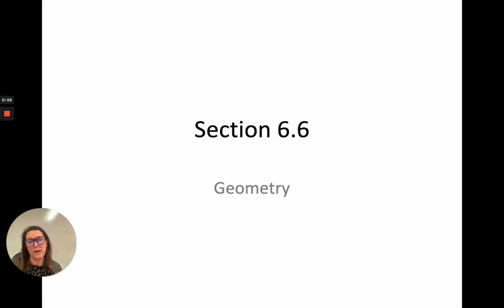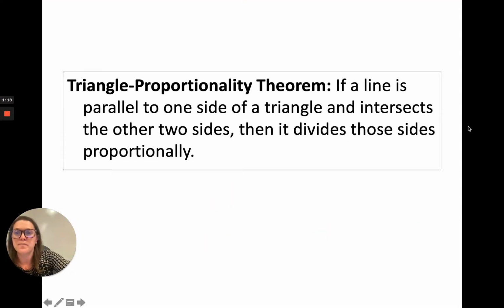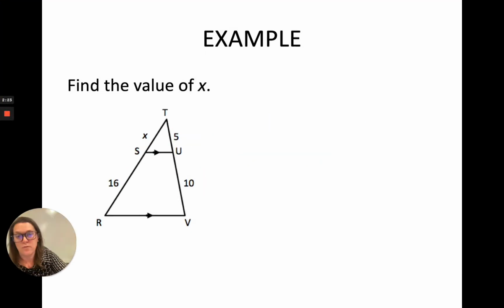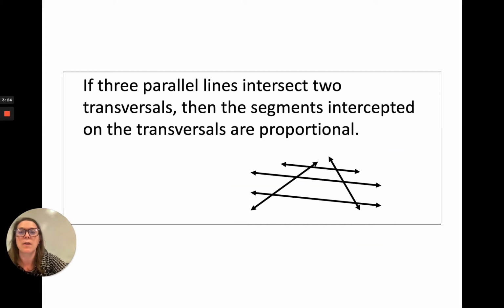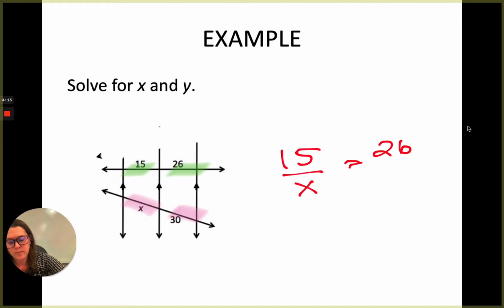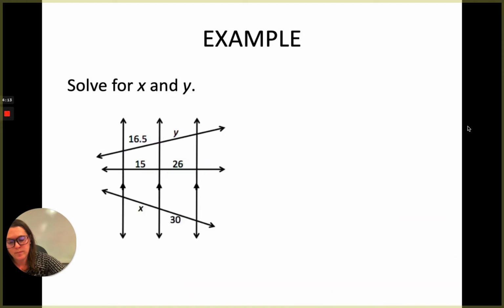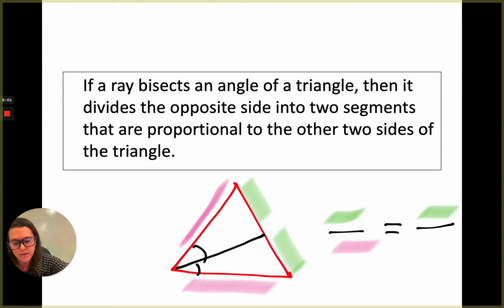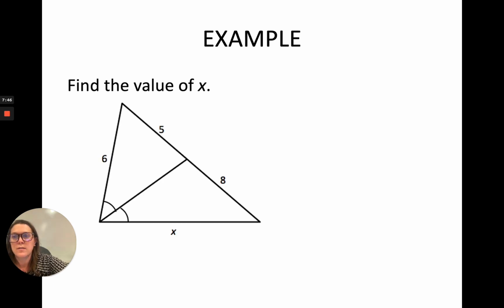Section 6.6 Notes GEO